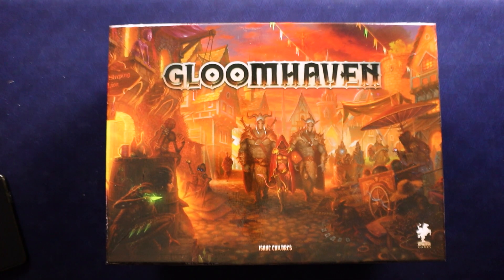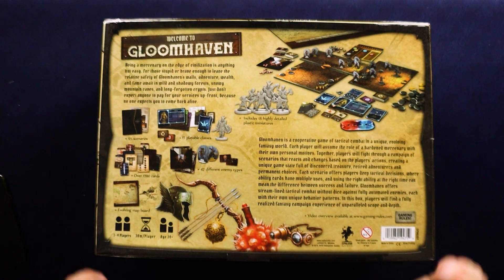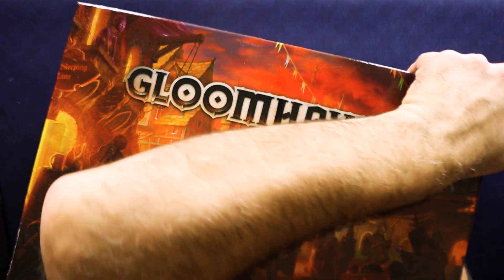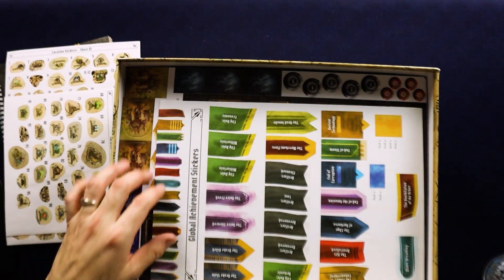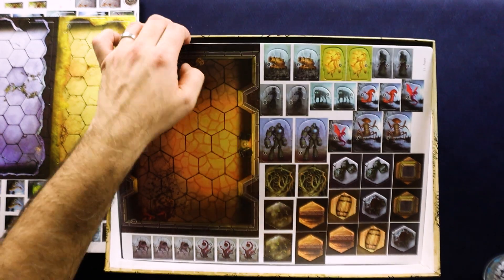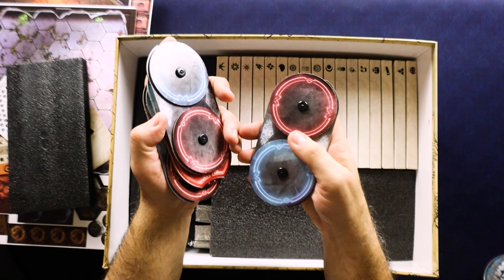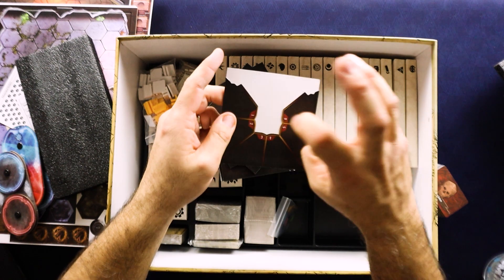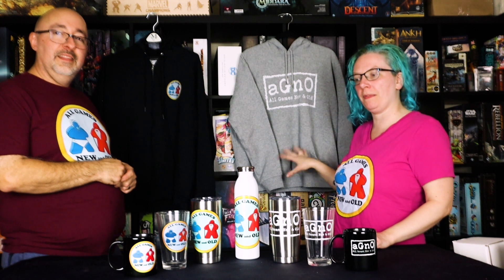Gloomhaven Unboxing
In this video we unbox Gloomhaven!  Don't worry, no spoilers!